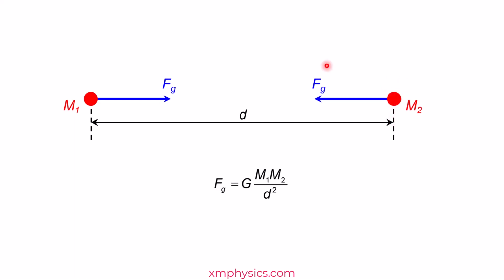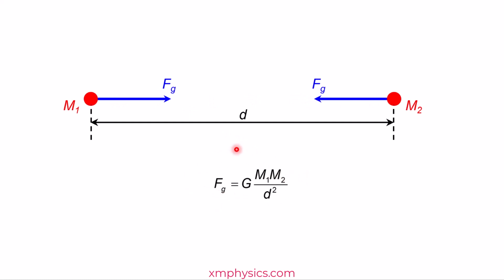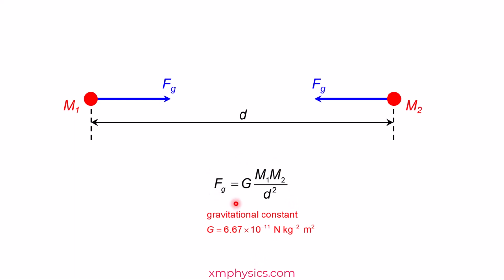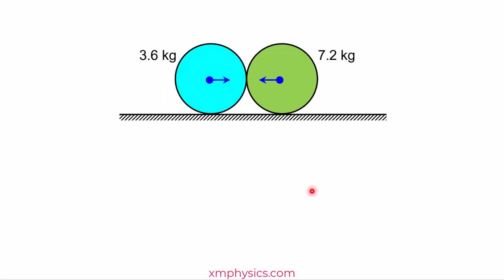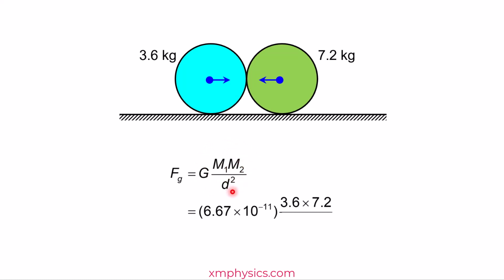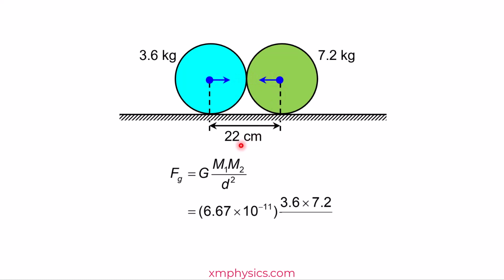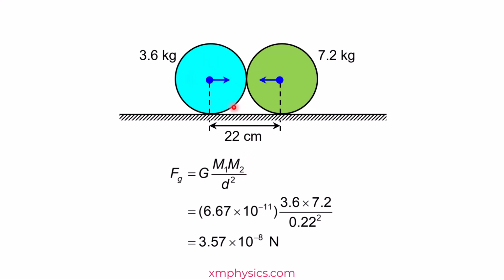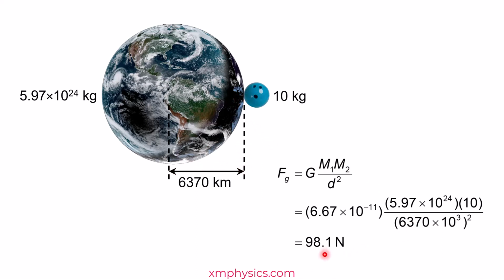7.1.1 Newton's Law of Universal Gravitation: How hard are you pulling the Earth upward?